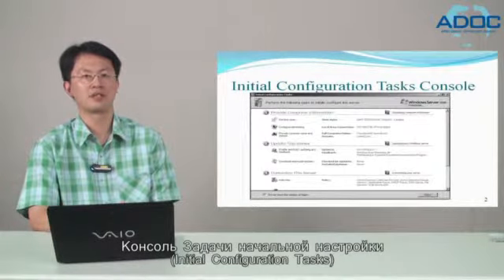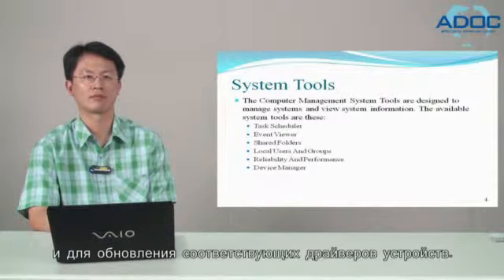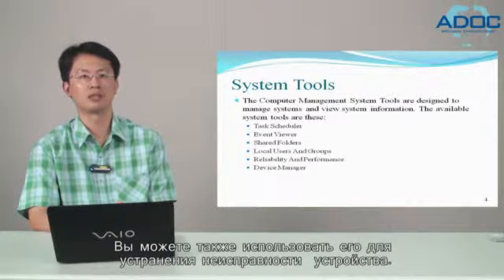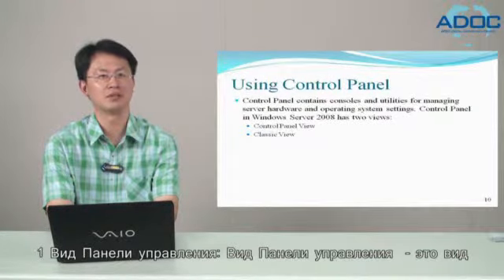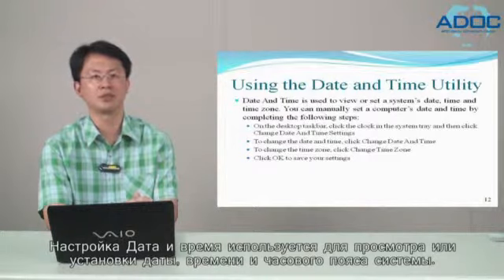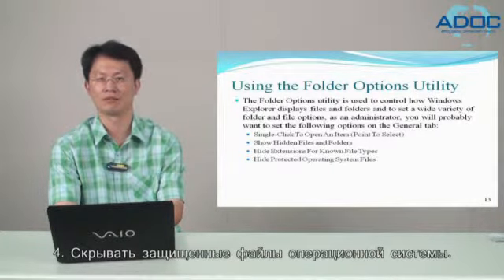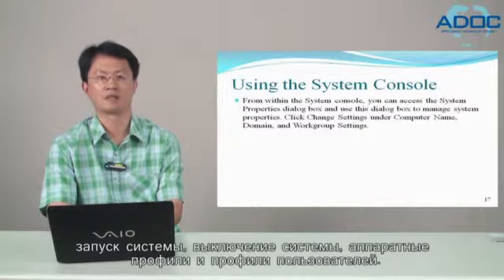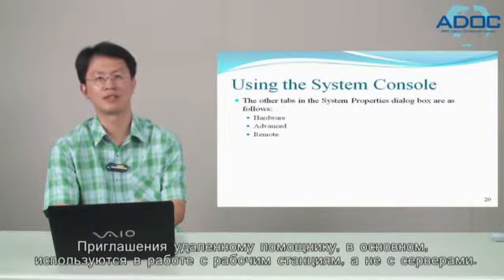9 Managing server 2008